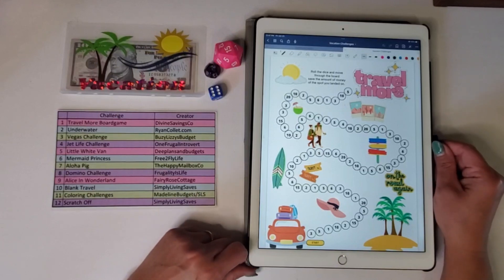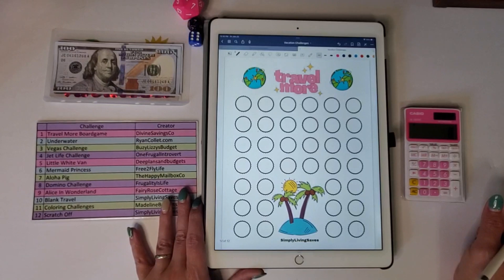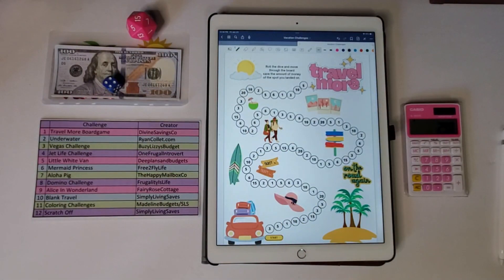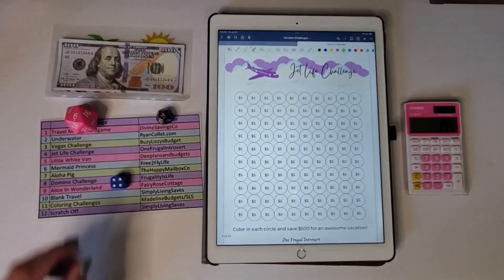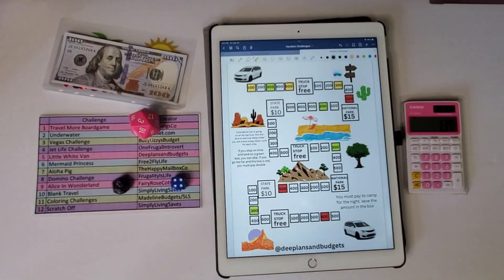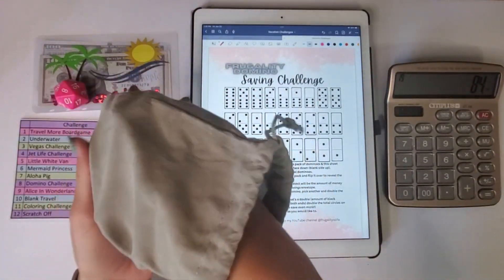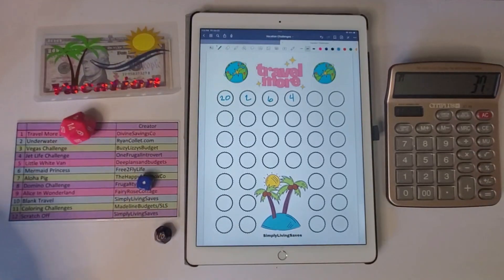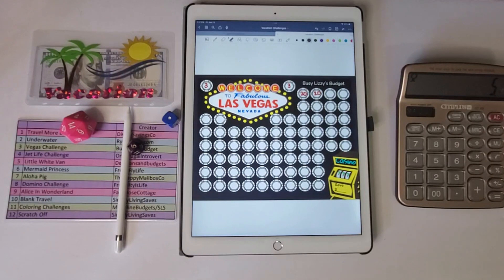NEW Vacation Savings Challenges! | Digital and Paper!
In todays video I will be stuffing money on a monthly basis to save up for vacation.  I will be using a combination of digital and paper savings challenges!  Let me know what you think of the digital challenges!

My Etsy shop
The blank vacation challenge
Coloring challenges

Travel More Boardgame
Underwater:  @Unsubscribe-u4q
RyanCollet.com
Vegas Challenge:  @BusyLizzysBudget
Jet Life Challenge @OneFrugalIntrovert
Little White Van:  @deeplansandbudgets
Mermaid Princess:  @free2flybudgeting
Aloha Pig:  @lisagratefulme
Domino Challenge:  @Frugalityislife
Alice In Wonderland:  @lovinglifeat60ish
Hot Air Balloon:  @MadelineBudgets